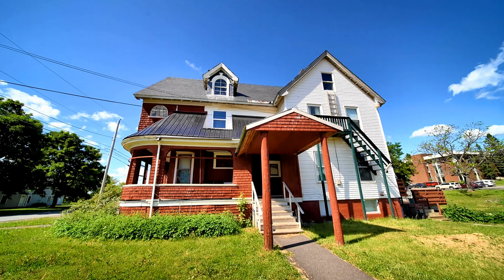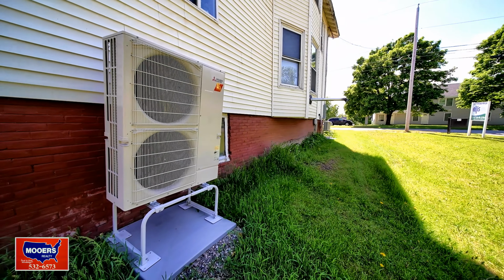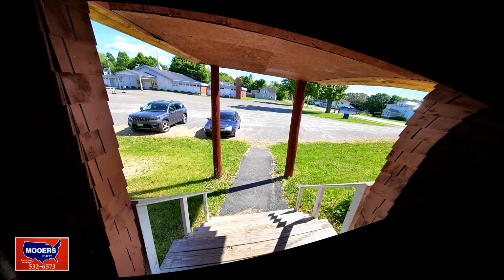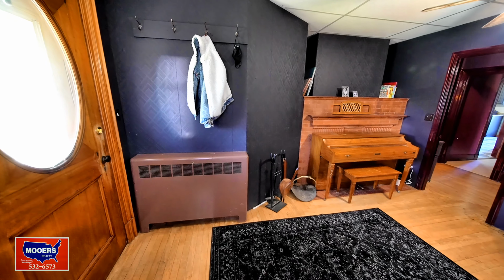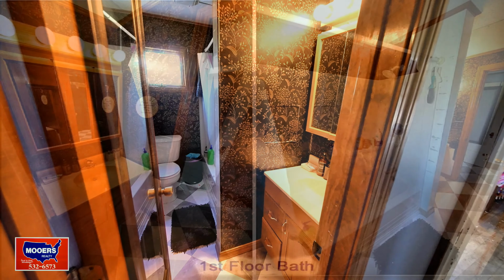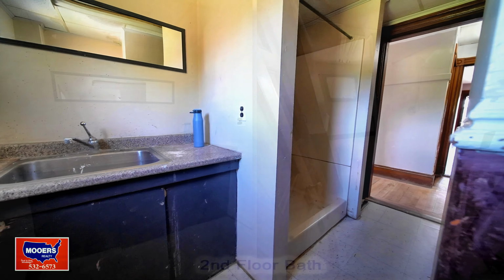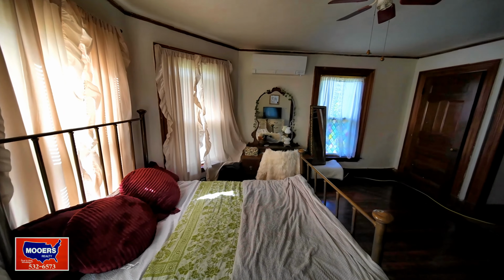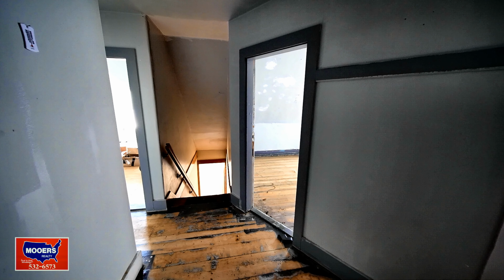Old Homes Heat Pump Updated | Maine Real Estate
Old Homes Heat Pump Updated, Maine Real Estate! New Victorian House In Maine. Property Listing Video For 14 Kelleran ST Houlton ME. $144,900! Up To 11 Bedrooms, 2 Baths, Nearly 3000' Square Feet. Central Location, No Close Neighbors Yet In Town. Handy Walking Distance To EVERYTHING In Friendly Houlton Maine. Modern Kitchen With Island, Patterned Hardwood Floors, Pocket Doors. Beveled Glass Doors, Rounded Windows, Balcony And Wrap Around Porches. Yesteryear Oldie Goldie Victorian House For Sale in Maine. Old Homes Better Built! Modern Oil Hot Water Heating, 2 New Heat Pumps, New Wood Pellet Stove. Cool Summer Central Air Conditioning Thanks To The Heat Pumps! Warm As Toast And Comfy With Low Cost Heat Pump Winters. Looking For Old Home In Maine? More House For In Maine Property Listing Details Quick Occupancy, Plenty Of Living Space For Your Family, Your Work From Home Business Online Job, To Convert To Apartments Or Multi Generation Use. Big Open Deck, Garage Too! Need Help With Financing Your Classic Old Home? Welcome To Houlton Maine Looking For Old Homes In Maine? Houlton Maine Loaded With Attractive Older Housing Stock! Maine Real Estate Questions? Here To Help Answer Them!